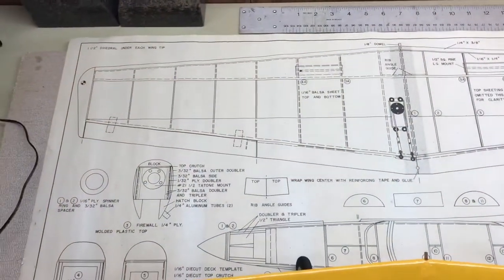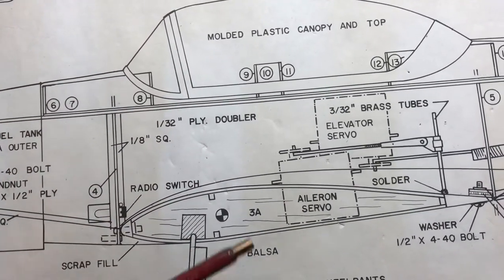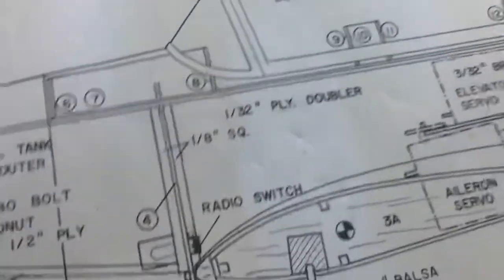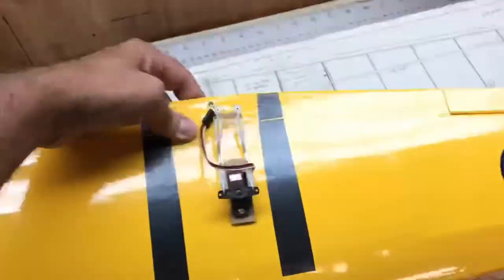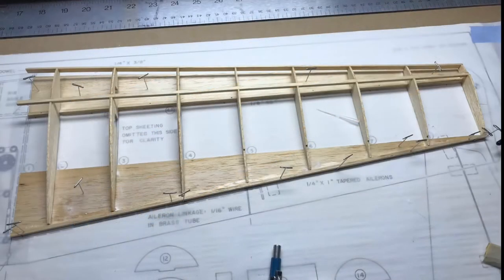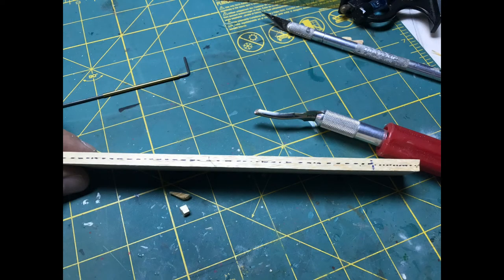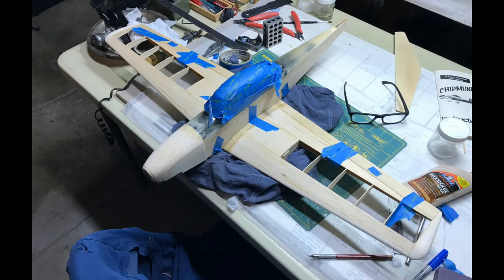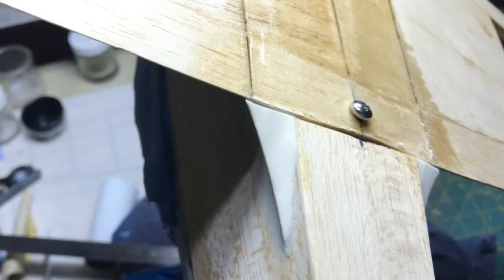RC Plane Kit Build, No. 3 Wing Construction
House of Balsa Chipmunk 1/2A RC Plane Kit, No. 3 wing construction.

I have been building, flying, crashing, and repairing radio control planes for many years and enjoy sharing what I do with the radio control plane community. I fly with Futaba radio equipment, OS Max engines and Saito engines and typically run Morgan and Powermaster glow fuels. I fly ARF rc plane kits, but I also like to build rc plane kits. Lets keep RC plane kit building alive!